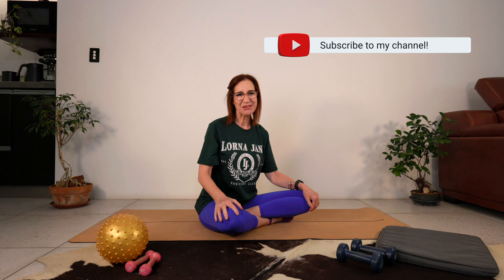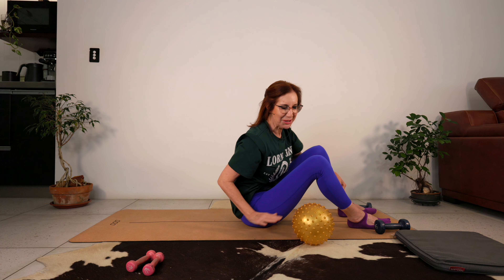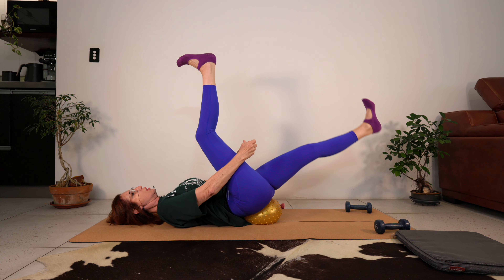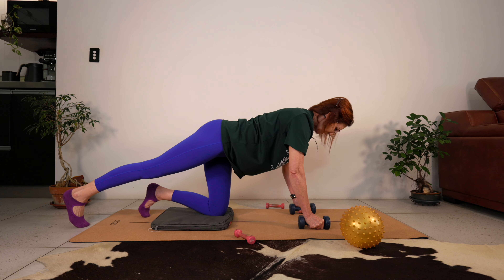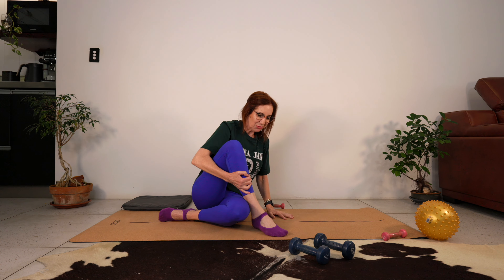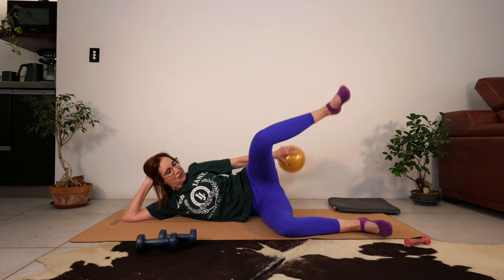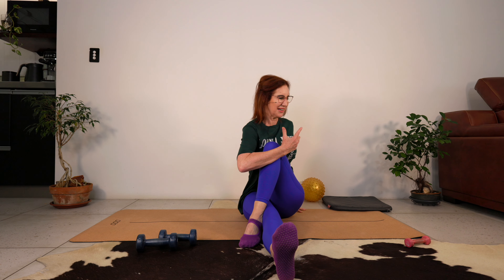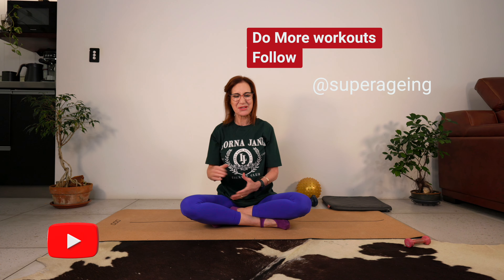Home Workout 1 Strengthen & Lengthen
Hello Beautiful, 🌟

📢 Join me in this incredible "Home Workout: "Strengthen & Lengthen" and experience a benefits of increases strength and flexibility without even stepping foot in a gym!  Discover how this workout helps you build strength, tone up, and promote flexibility from the comfort of your own home.

🚀 This workout video will guide you through a variety of exercises designed to target all major muscle groups, ensuring a balanced and holistic fitness approach.

🧘‍♂️  I delve into the key techniques that not only boost your endurance and strength but also improve posture, balance, and overall body aesthetic. Expect dynamic, bodyweight exercises that range from beginner to advanced levels, ensuring that everyone, regardless of their fitness level, can benefit from this workout routine.

Keep Moving :)
Sharon

Zoom Fitness Classes
Pilates
Strong & Functional
Seated Aerobics